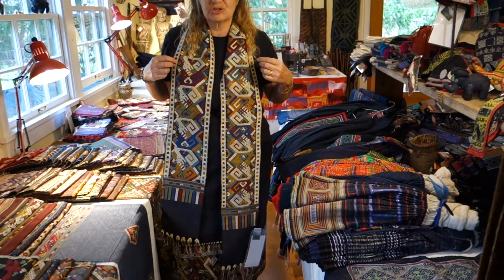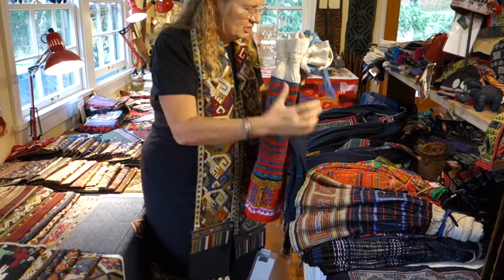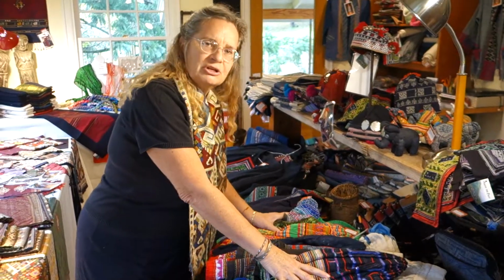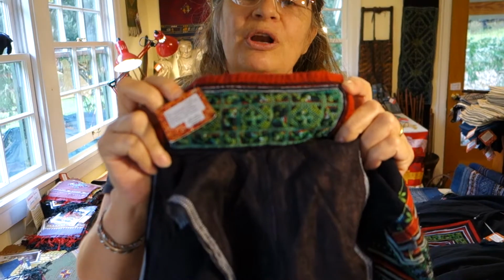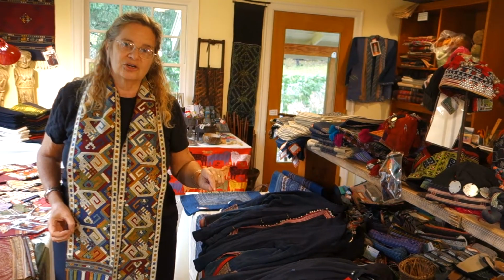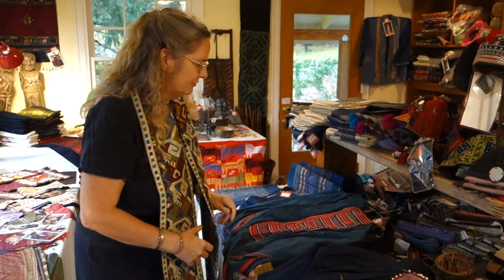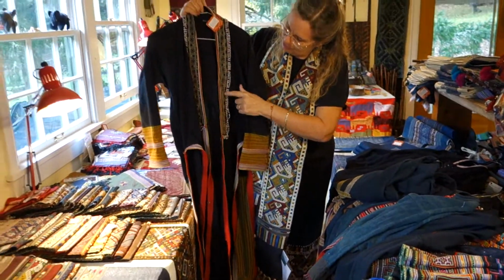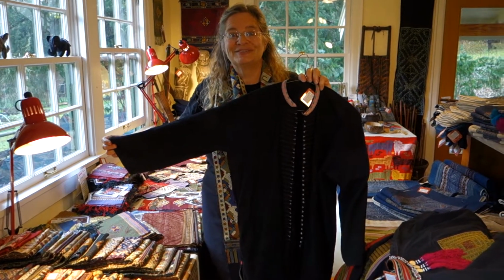Traditional Ethnic Clothing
Traditional clothing from The Hmong, and Red and Black Dao (Yao), most constructed of hand-spun hand-woven hemp and cotton with silk hand embroidery.